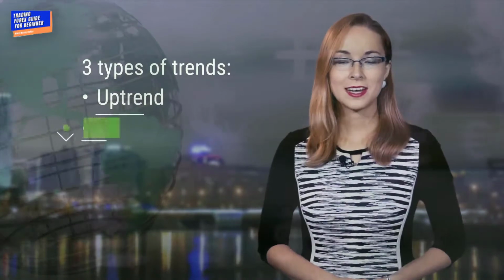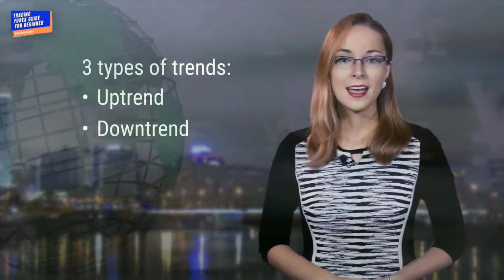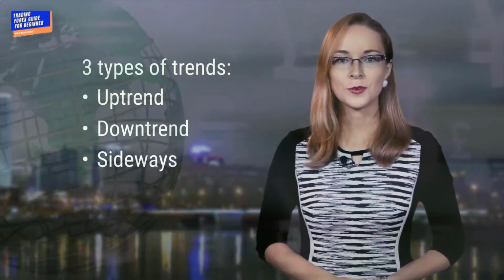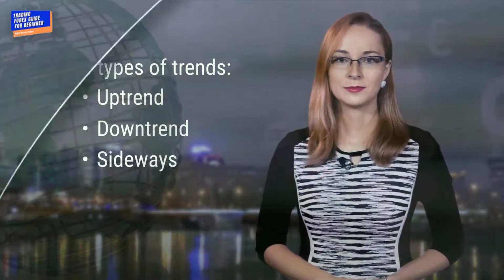FBS Trader - Trend, correction, reversal, support, resistance - Trading forex for beginners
FBS Trader trading platform - Trend, correction, reversal, support, resistance - Trading Forex for beginners.
Take a look at the price chart. As you can see, the price never moves in straight lines, there are series of highs and lows.
The general direction of the price movement is called ‘trend’.
There are 3 types of trends: uptrend or the bullish trend, downtrend or the bearish trend and sideways trend which is also called flat or horizontal.
It’s important to determine the trend because trading in the direction of the trend (buy during the uptrend and sell during the downtrend) is less risky and more profitable.
As traders say, a trend is your friend.
It’s common practice to draw trend lines. Resistance line is drawn through the price highs and limits the upside.
The support line is drawn through the price lows and limits the downside.
The continuation of these lines to the right, beyond the point occupied by the price, allows determining the future zones where the price may stall and change its direction.
Resistance and support can be also represented by horizontal lines. These lines are usually drawn through the previous highs and lows or determined using other technics.
The price is more likely to reverse down at a resistance level, though a break above it opens the way for further price growth until another resistance level.
Same is with support. The price is more likely to bounce up from support level rather than break below it.
However, once the price has passed this level, it will likely continue dropping until it finds another support level.

. They're on the way...